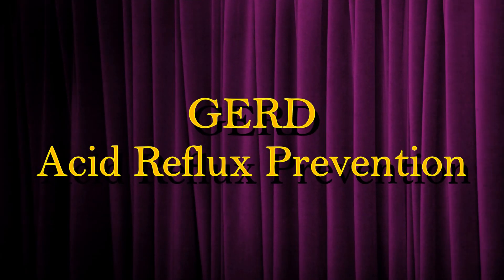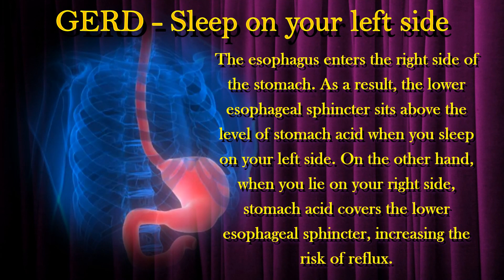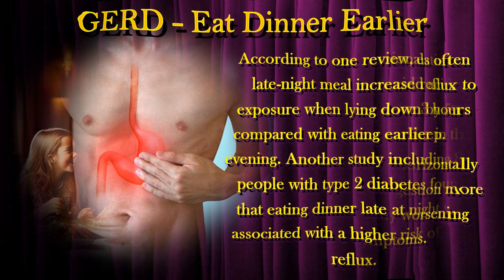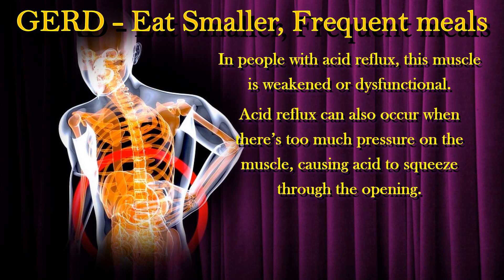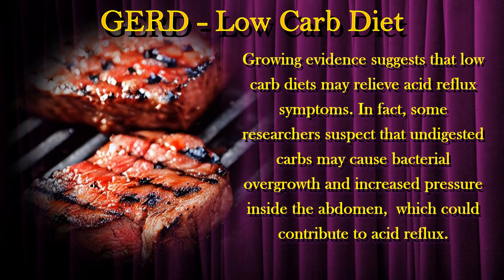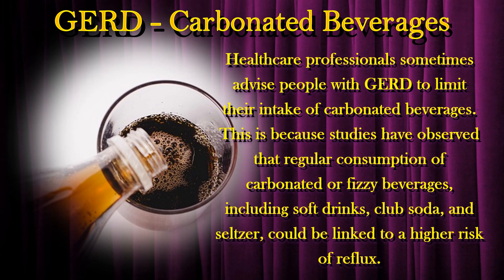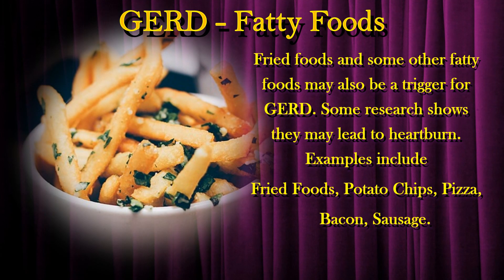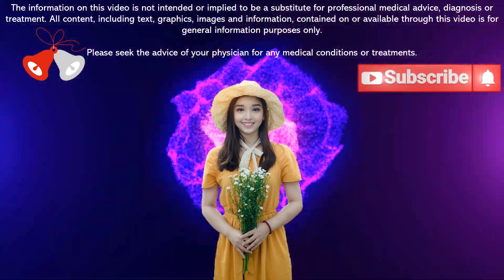How to prevent GERD - 14 Natural Ways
In this Video, let us looks at natural ways to prevent GERD
Most of us are all too familiar with the painful, burning sensation in the center of the chest that is associated with heartburn.
In fact, up to 28% of adults experience gastroesophageal reflux disease (GERD), a common condition that causes heartburn.
GERD occurs when acid is pushed up from the stomach back into the esophagus, which leads to the heartburn sensation.
Although people often use medications to treat acid reflux and heartburn, many lifestyle modifications can also help you reduce symptoms
and improve your quality of life.
Here are 14 natural ways to reduce your acid reflux and heartburn, all backed by scientific research.

Timestamps
0:00 - Intro
0:09 - Overview
0:55 - Chewing Gum
1:21 - Sleep on your left side
2:11 - Elevate the Bed
2:53 - Earlier Dinner
3:38 - Cooked Onions Avoid Raw
4:20 - Eat Smaller Frequent Meal
5:10 - Moderate Weight
6:13 - Low Card Diet
6:47 - Alcohol
7:22 - Too Much Coffee
7:53 - Carbonated Beverages
8:24 - Citrus Juice
8:55 - Avoid Mints
9:29 - Fatty Foods
10:26 - Summary

Image by SamMino from Pixabay
Image by Claudio_Scott from Pixabay
Image by Enrique Meseguer from Pixabay
Image by 溢 徐 from Pixabay
Image by Engin Akyurt from Pixabay
Image by GregoryButler from Pixabay
Image by Solomon Rodgers from Pixabay
Image by Cor Gaasbeek from Pixabay
Image by PublicDomainPictures from Pixabay
Image by ศตวรรษ สุขโชติ from Pixabay
Image by Graphix Made from Pixabay
Image by Couleur from Pixabay
Image by tove erbs from Pixabay
Image by Your activity, is my stimulus! from Pixabay
Image by Kittika Ungrangsee from Pixabay
Image by jesslef from Pixabay
Image by Michal Jarmoluk from Pixabay
Image by Chil Vera from Pixabay
Image by Daniel Mena from Pixabay
Image by Pexels from Pixabay
Image by AC works Co., Ltd. from Pixabay
Image by Andrew Martin from Pixabay
Image by congerdesign from Pixabay
Image by ivabalk from Pixabay
Image by -Rita-👩‍🍳 und 📷 mit ❤ from Pixabay
Image by Natural Herbs Clinic from Pixabay
Image by Jerzy Górecki from Pixabay